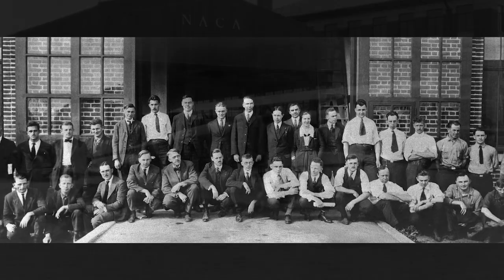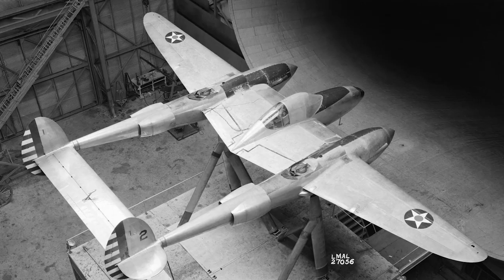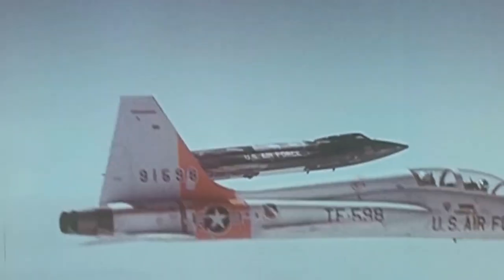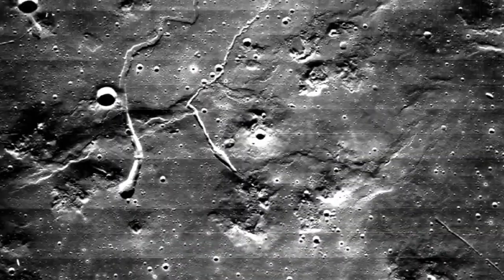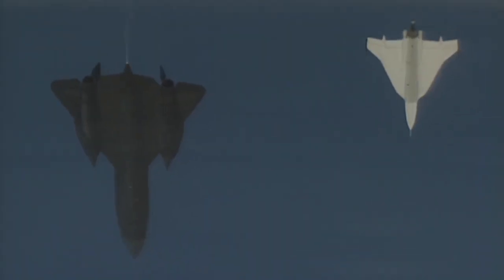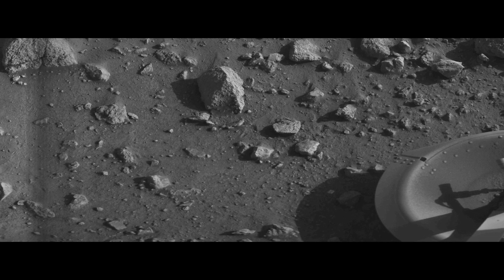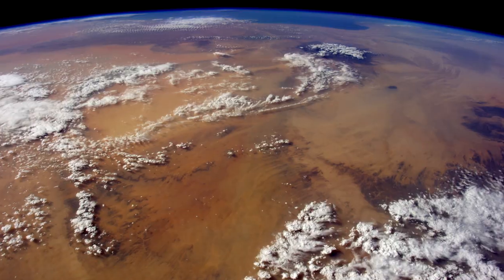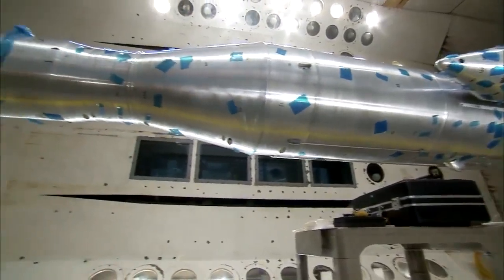NASA Langley Research Center: Celebrating 100 Years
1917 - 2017